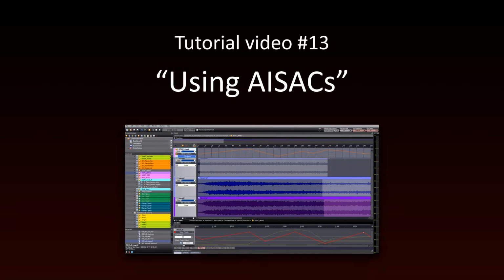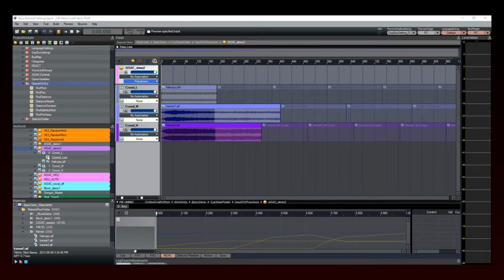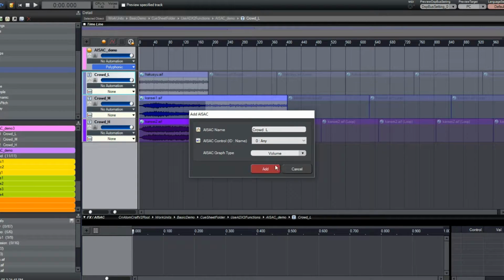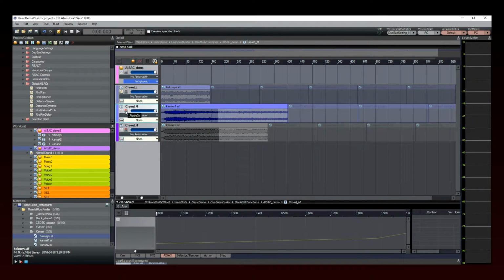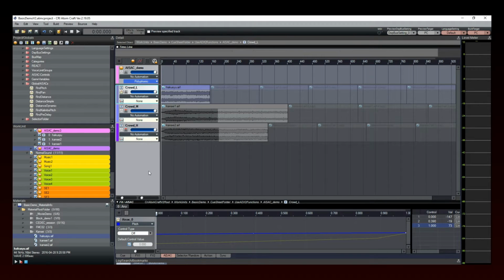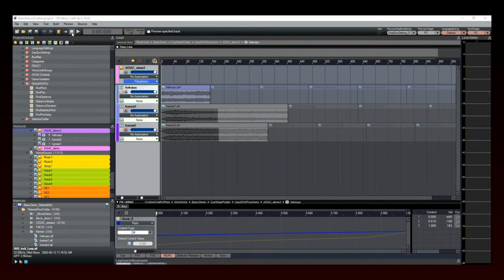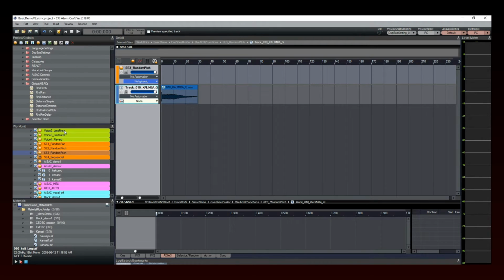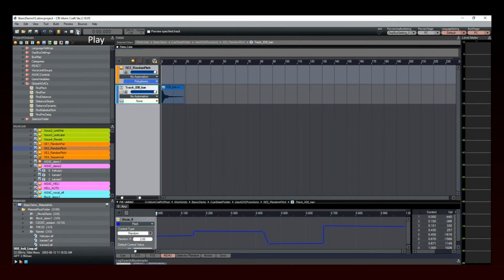ADX2 Tutorial 13 - Using AISACs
In this tutorial, we will learn how to use AISACs in ADX2. AISACs provide a way to control audio parameters in real-time with values coming from the game. This kind of feature is also sometimes called Real-Time Parameter Control or RTPC in short.